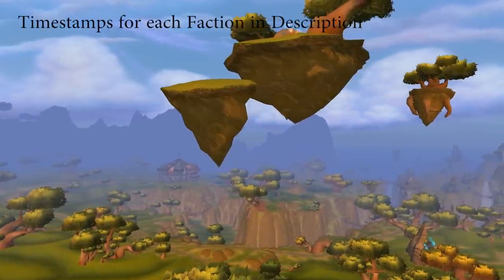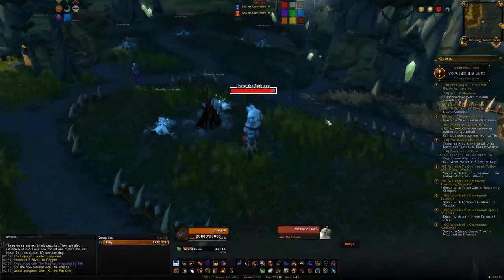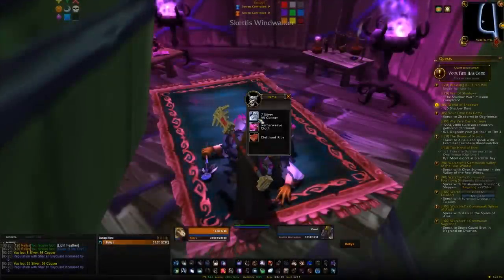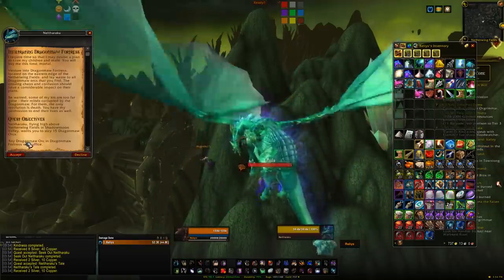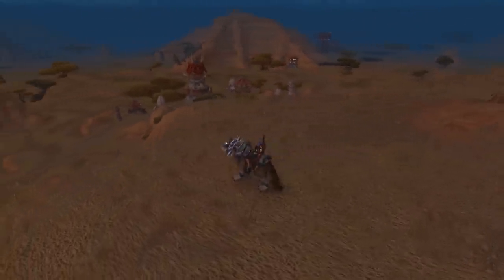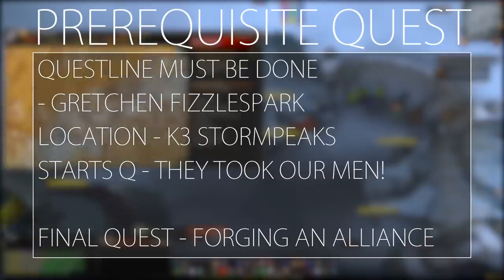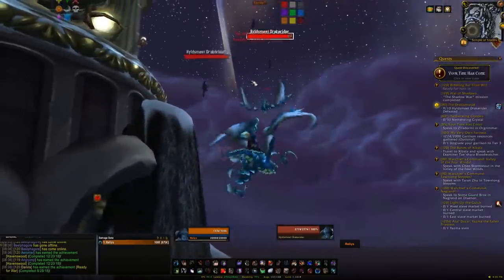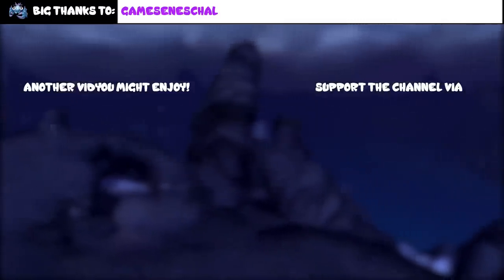Reputation Mounts That You Can Grind All Day Part 1 - Vanilla, TBC and WotLK Rep Guide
This guide will run through reputations that you can grind for as little or as long as you want without having to stop or be gated in anyway and how to start that rep grind and once the grind is done you'll get guaranteed mounts. Part 1 will run through Vanilla, Burning Crusade and Wrath of the Lich King Mounts that fit this criteria.

Cenarion Expedition for Cenarion War Hippogryph - 00:44

Mag'har/Kurenei for Talbuks - 02:43

Sha'tari Skyguard for Netherrays - 04:48

Netherwing for Netherwing Drakes - 08:36

Base Factions for Faction Mounts - 12:32

Wyrmrest Accord for Red Drake - 13:38

Sons of Hodir for Ice Mammoths - 15:25

and get a bunch of cool perks as well!